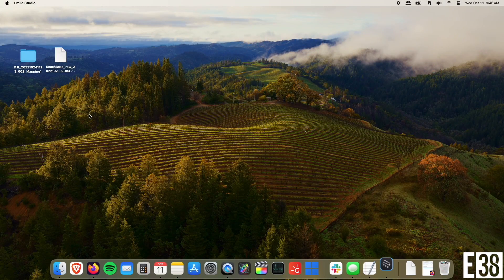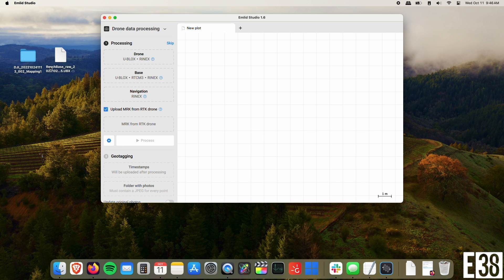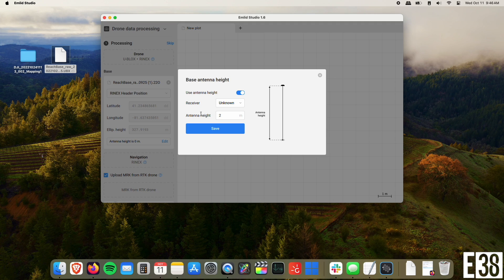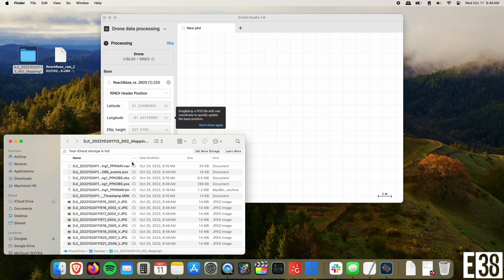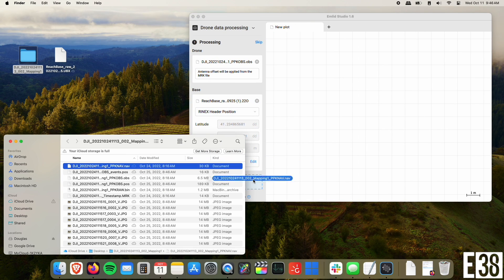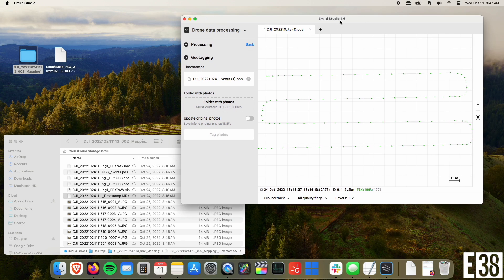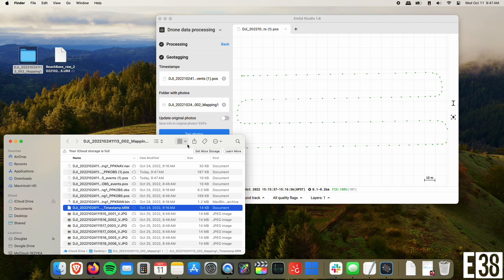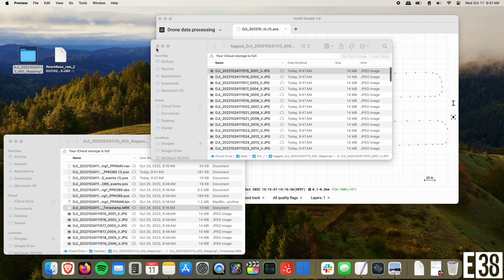DJI Mavic 3 Enterprise RTK Post-Processing (PPK) in Emlid Studio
Quick tutorial on improving the accuracy of your DJI Mavic 3 Enterprise data through post processing in Emlid Studio.